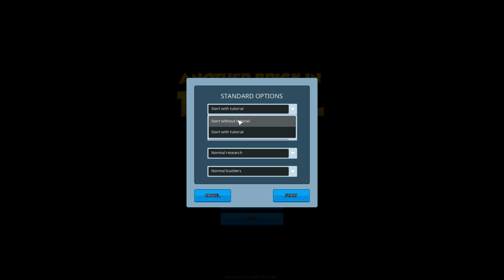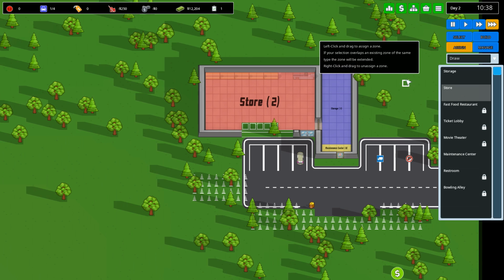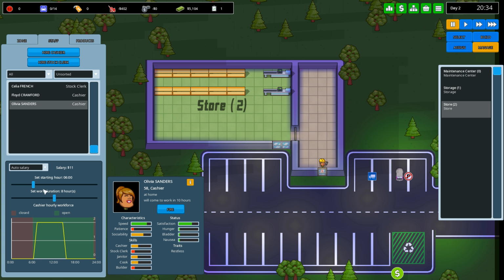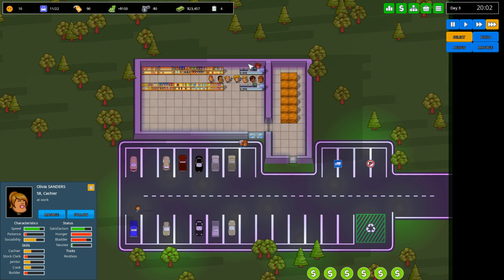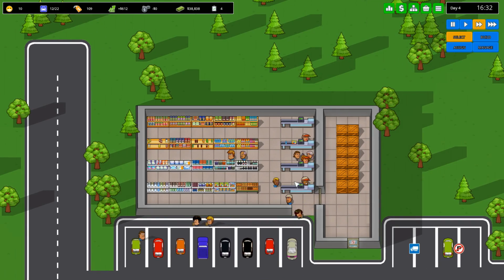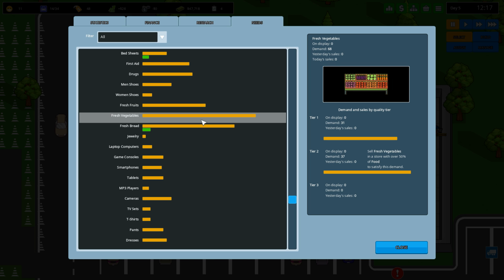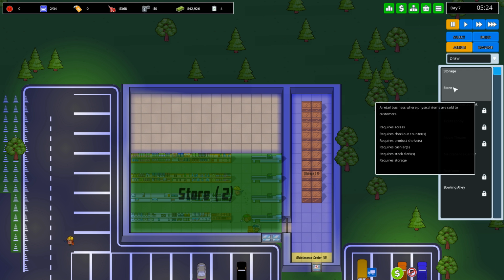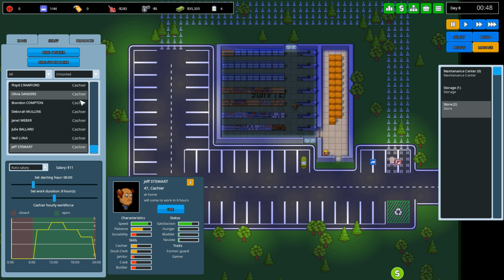Pinstar Plays Another Brick in the Mall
Another Brick in the Mall is a tycoon game where you take control of a large plot of land and are charged with making it into a Mecca of commerce and capitalism. Along the way you'll have to manage your product offerings, workforce and their shifts, parking, store hours and much more.

Will we be able to entice the local potato head looking populace to dropping their hard earned cash at our stores? Watch and find out!

I want to thank a viewer by the name of Eleanor for gifting me this copy of Another Brick in the Mall!